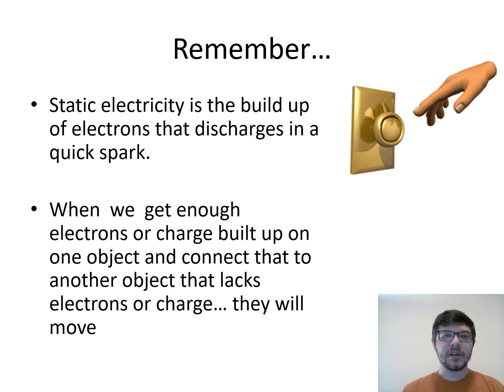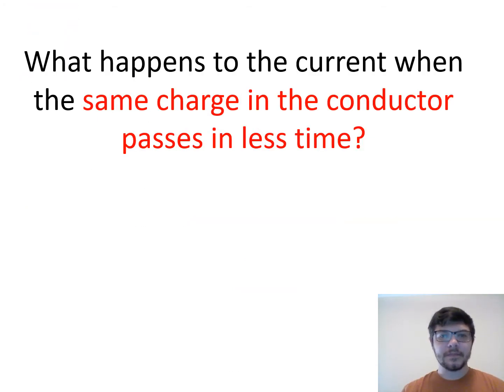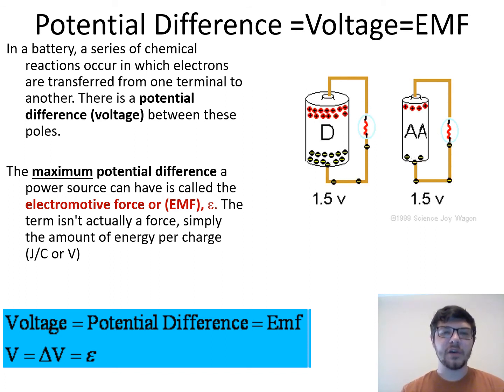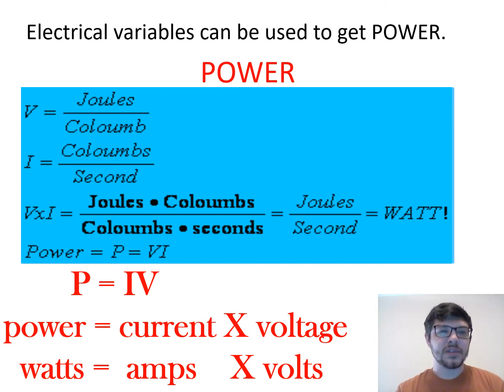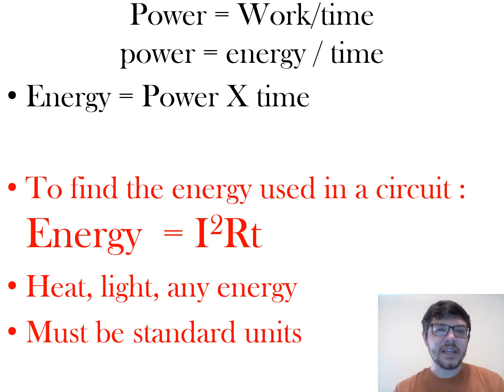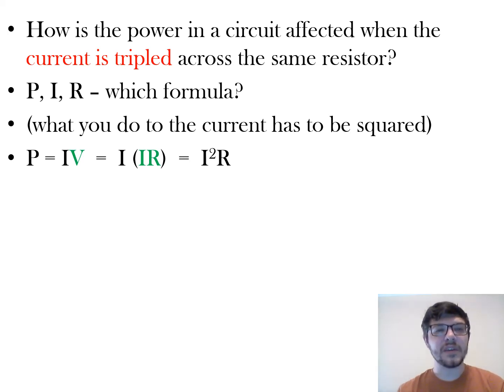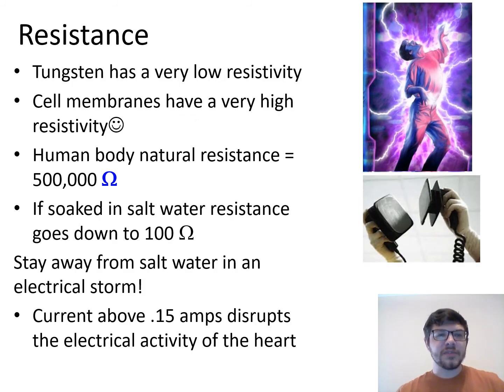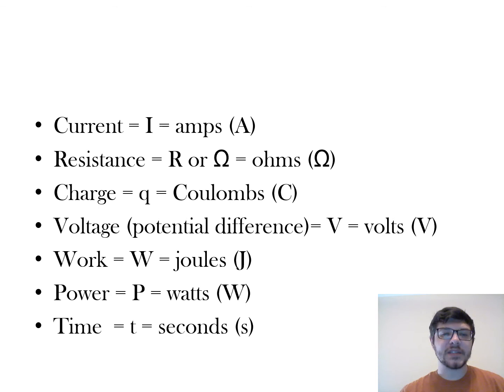Ohm's Law Notes 2020 Presentation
This video is intended specifically for my classes, but I figure some other people in the world might benefit from this.